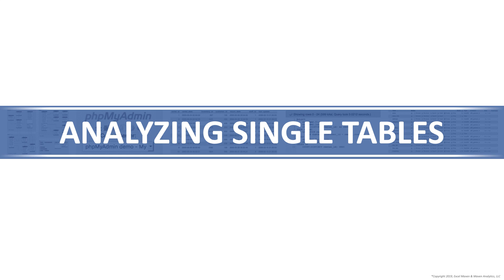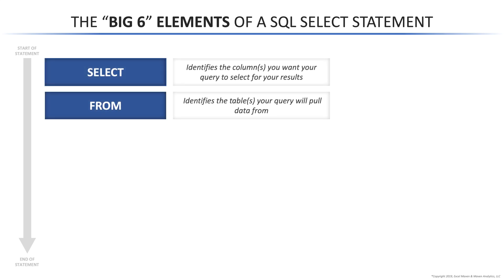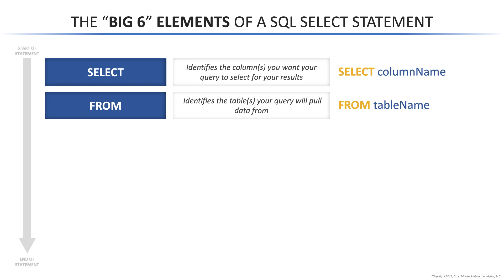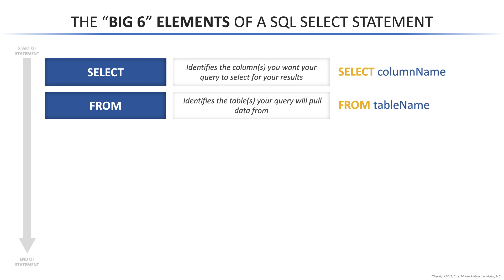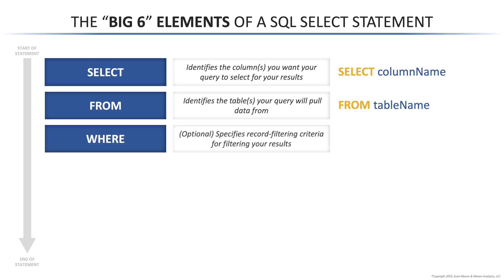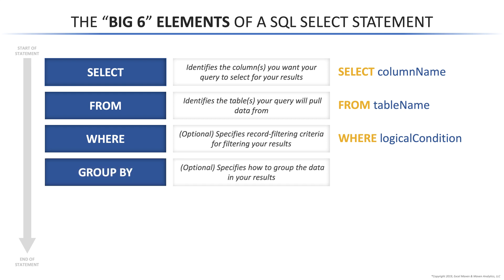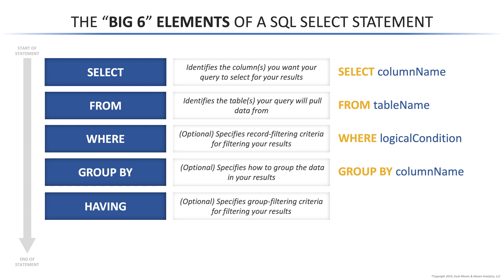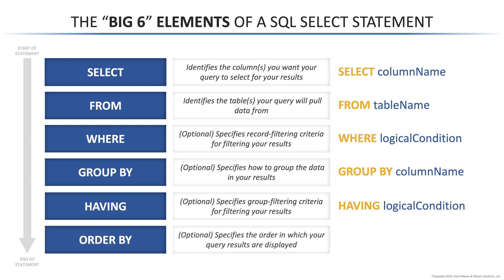The Big 6 of SQL: SELECT, FROM, WHERE, GROUP BY, HAVING, ORDER BY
We'll review the key components of SQL queries, which will serve as the building blocks for many of the analyses you'll perform using SQL:

SELECT
FROM
WHERE
GROUP BY
HAVING
ORDER BY

Learning just these 6 statements and clauses is a great start for anyone who wants to add SQL to their tool belt.

If you want to see more of this content, check out our Course Demos series here on YouTube.